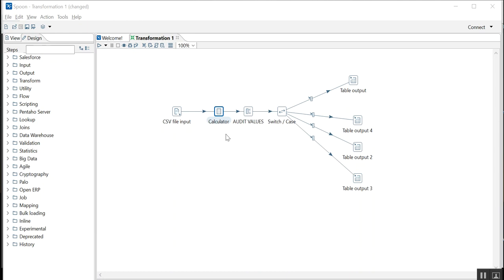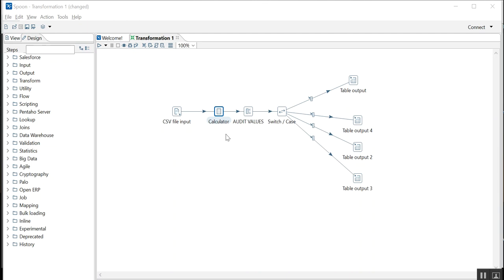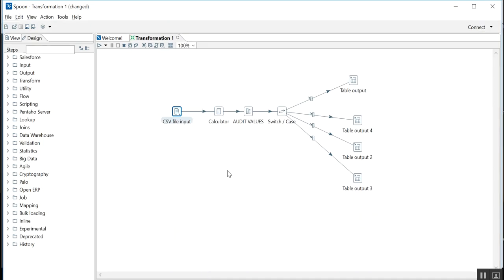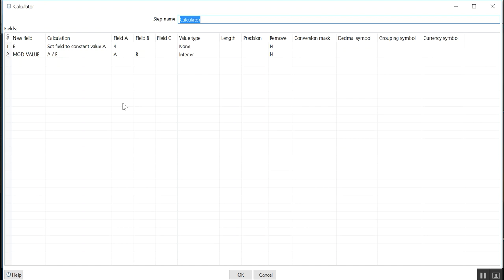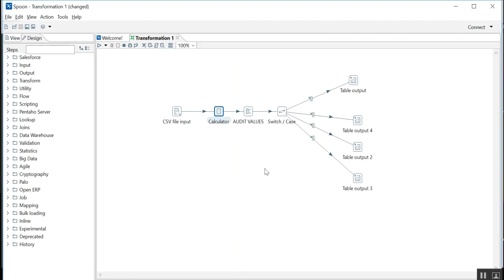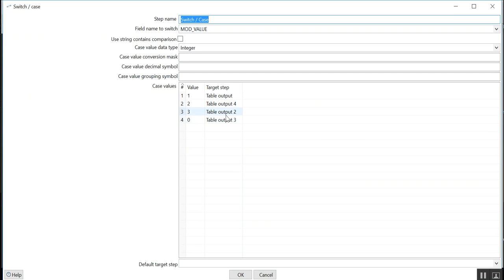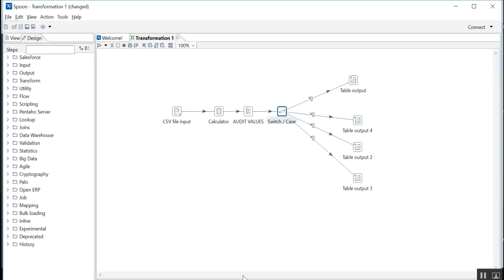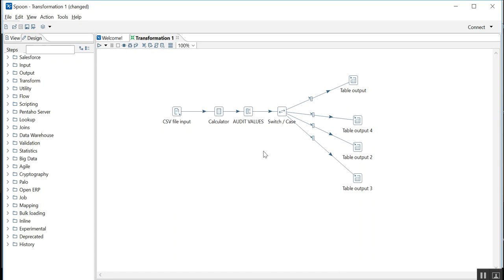LOAD FILE OF GBs SIZE INTO TABLE IN PENTAHO